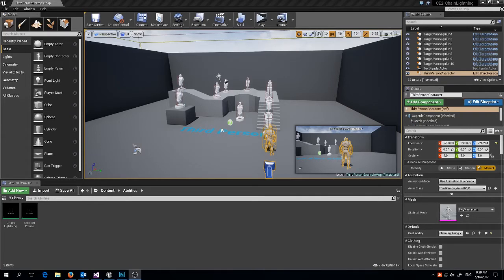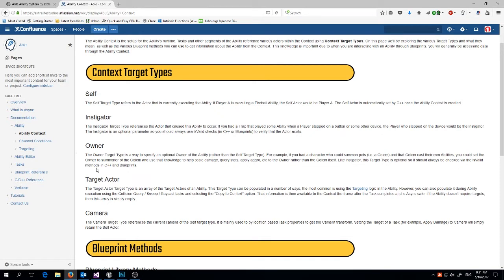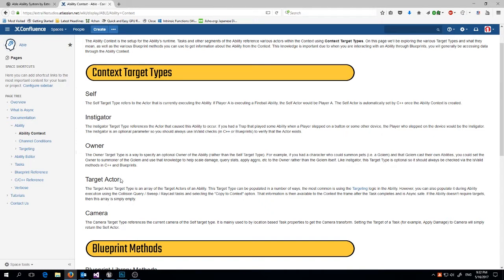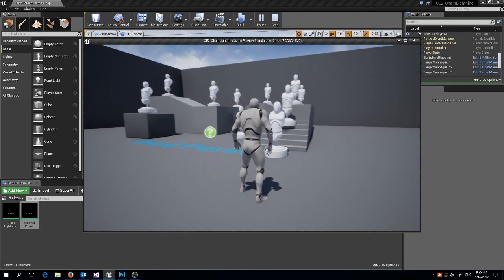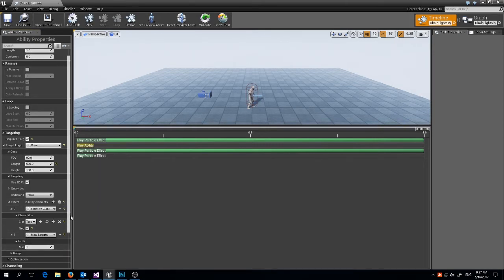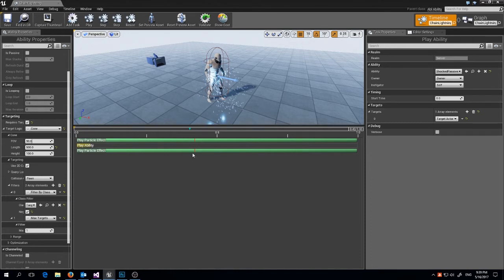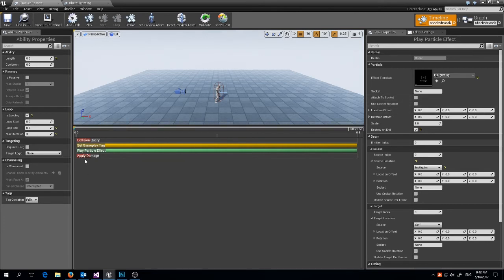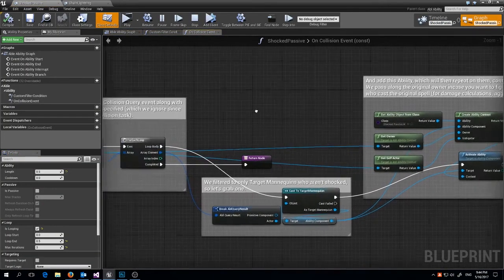Able Community Example 4 - Chain Lightning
In this video, we set up a simple chain lightning ability that bounces between enemies (without hitting targets that have already been shocked). We also do some simple particle attachment to a socket and some beam manipulation.